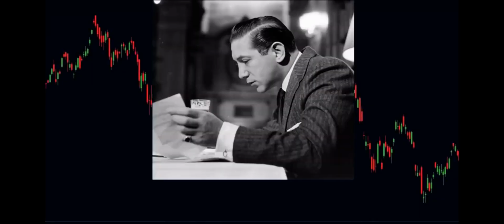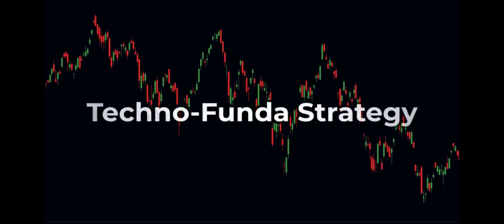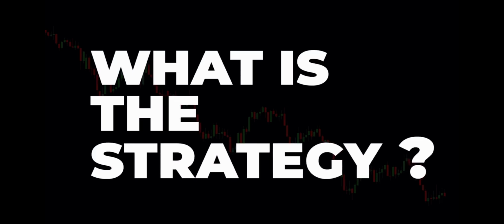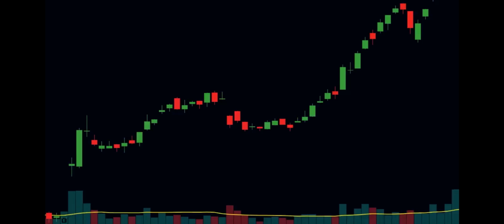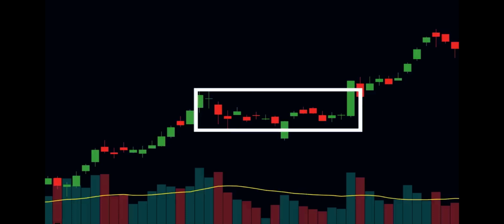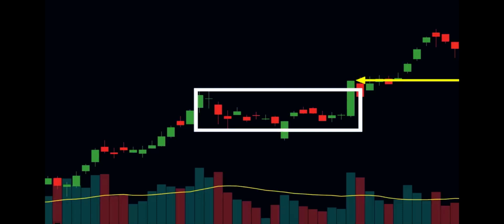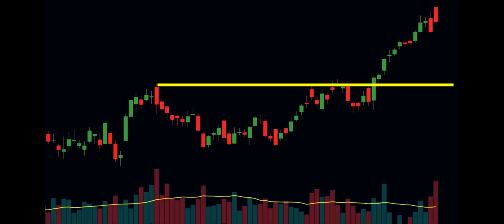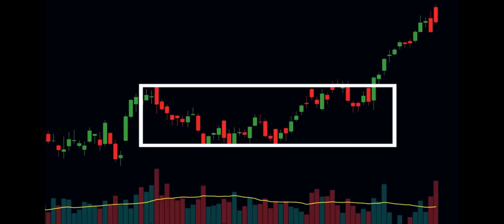Darvas Box Trading — Catch Explosive Moves Like a Pro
Unlock the power of the Darvas Box trading strategy — a classic trend-following system used to identify breakouts, momentum moves, and strong trending markets. In this video, I explain how the Darvas Box works, how to spot valid breakouts, and how traders use price structure to ride big market moves while avoiding false signals.

You’ll learn:
• What the Darvas Box strategy is
• How to identify consolidation ranges & breakout levels
• How trend confirmation works in Darvas Box trading
• Practical examples and real-market insights
• Tips for risk management and trade discipline

Whether you’re a beginner or an active trader, this video will help you better understand trend trading, price action, and breakout strategies using Darvas Box.